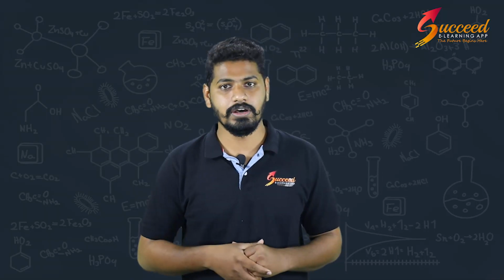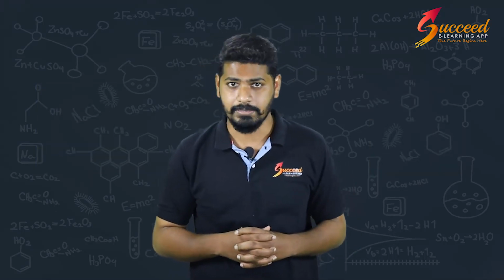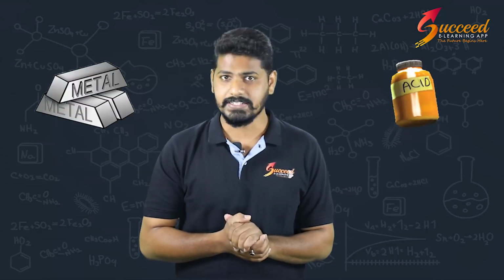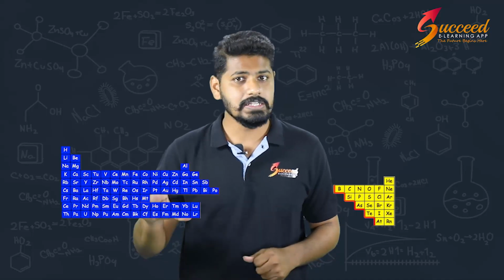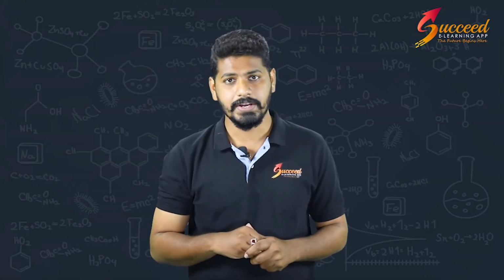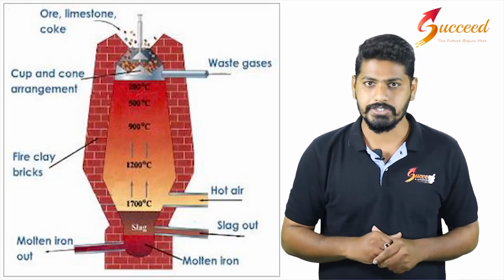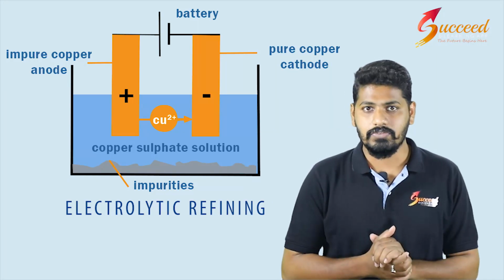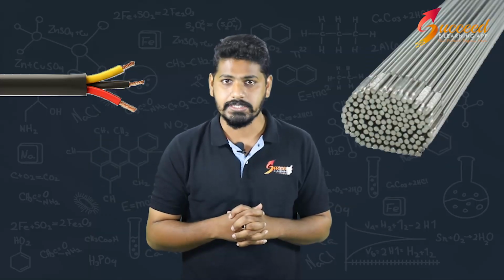METALS AND NON METALS Chapter 3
SSLC English Medium Science Chapterwise Explanation